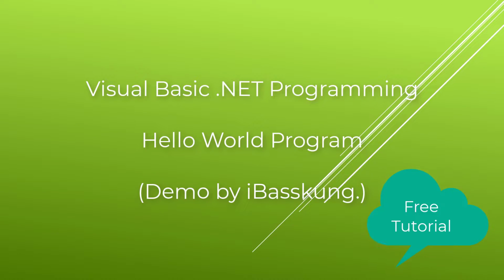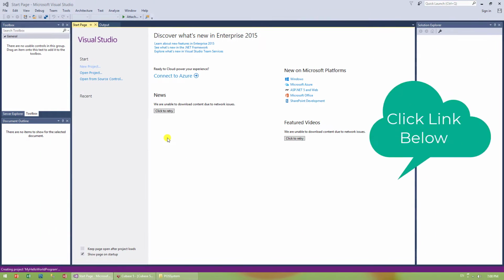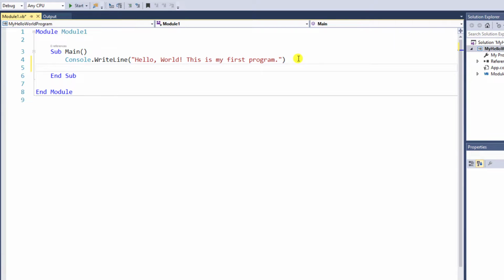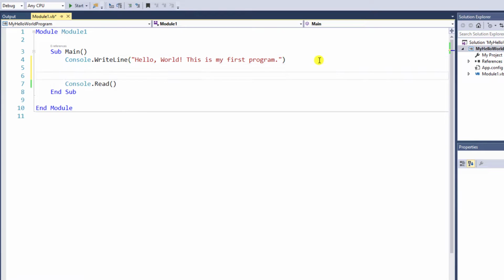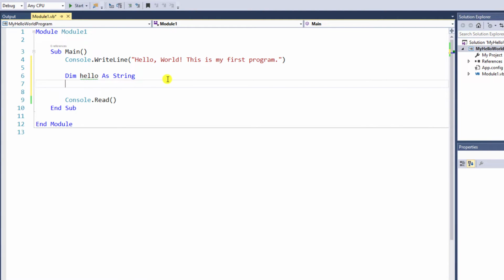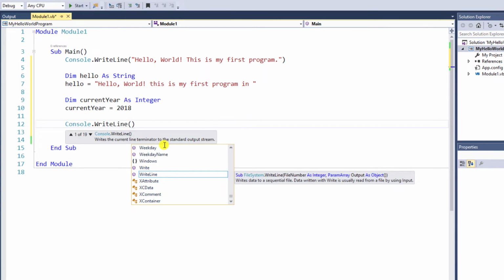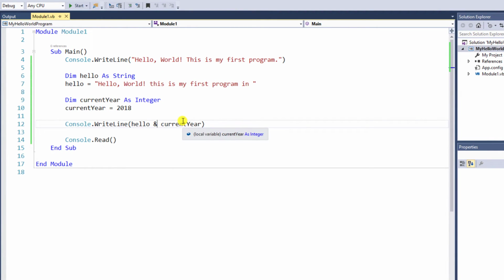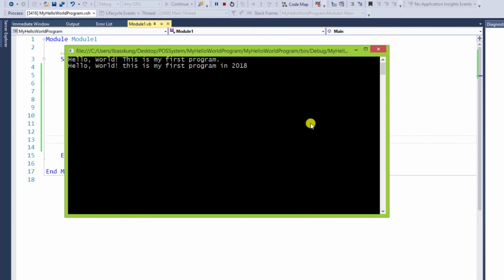VB.NET Tutorial Part 1: How to Create a Hello World Program